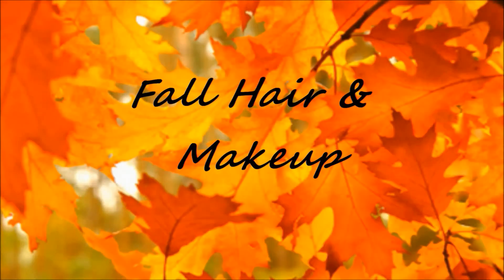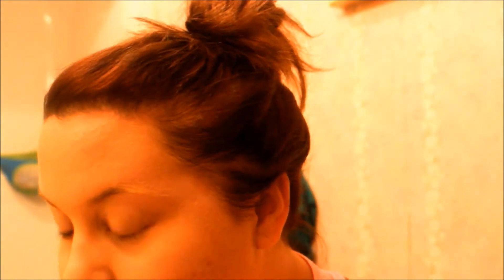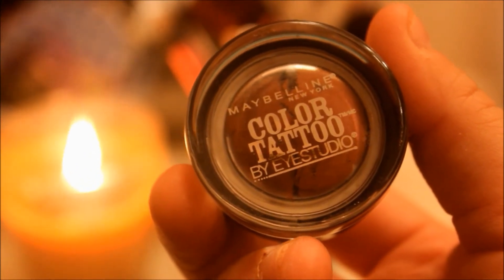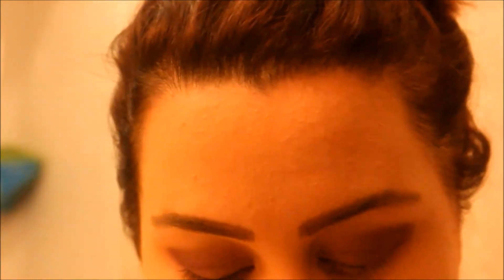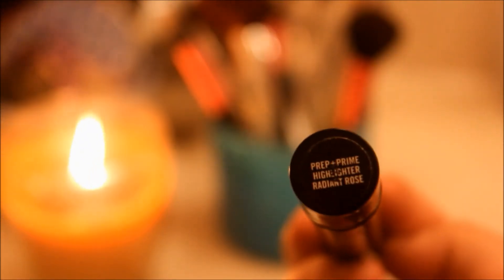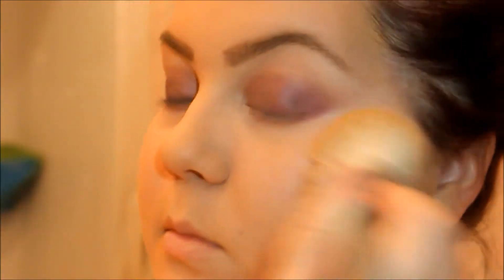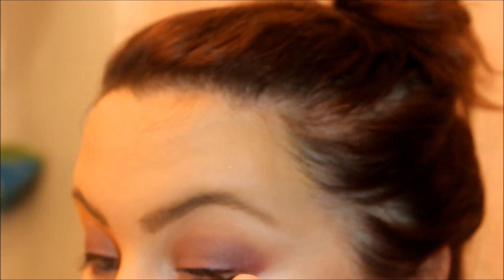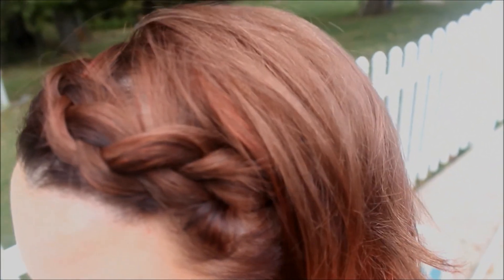Fall hair and makeup look | Shannon Jimenez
Hey guys it's been a while but i decided to come back with a hair and makeup look that i love for the fall.